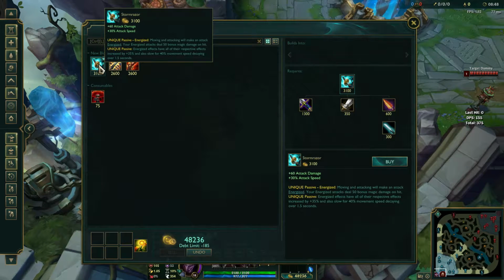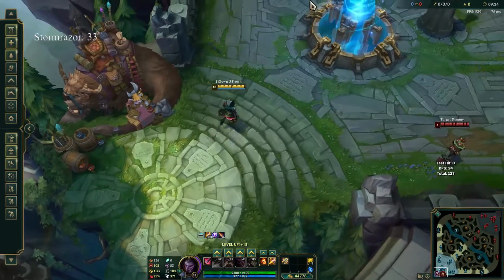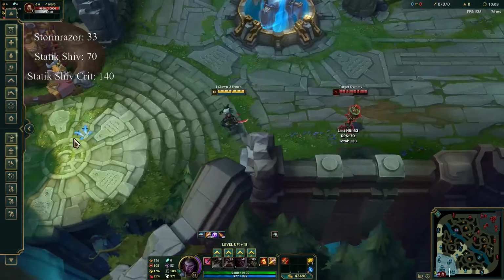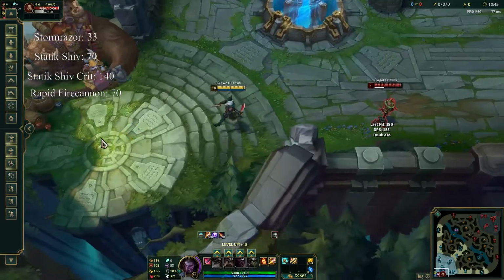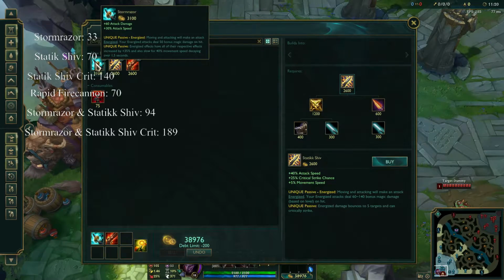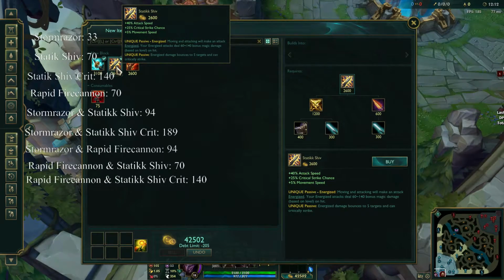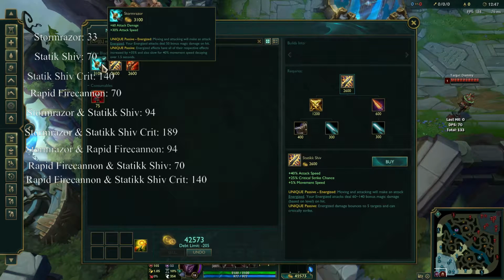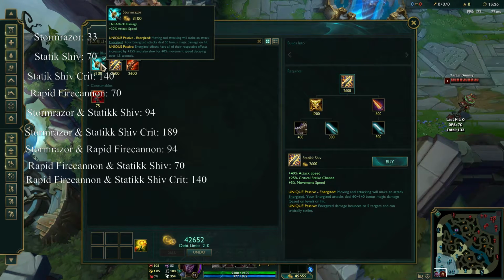Will It Stack? (Stormrazor, Statikk Shiv, Rapid Firecannon)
Testing to see if the Passives will stack and how much synergy the items have with one another. Specifically the newer Stormrazor item.